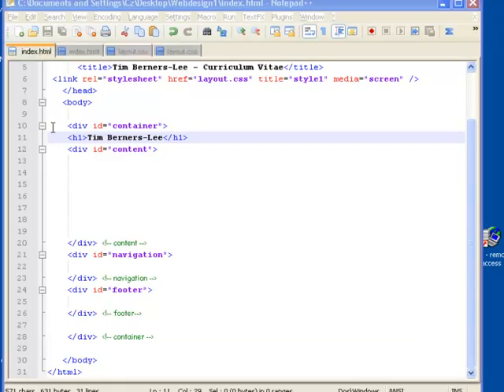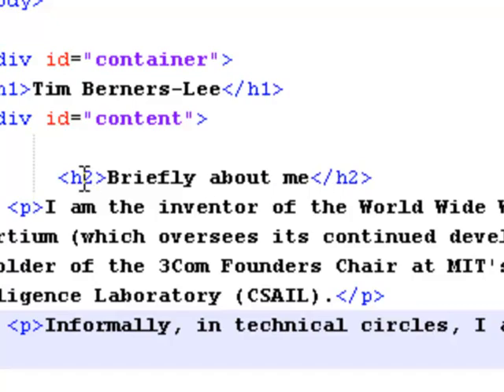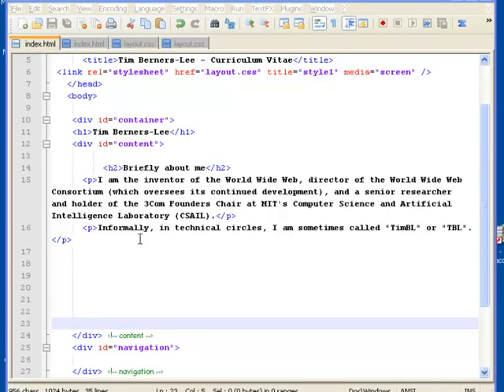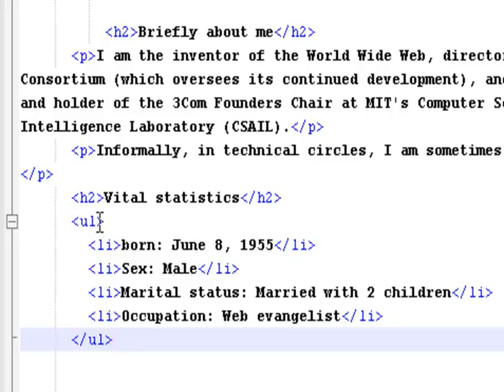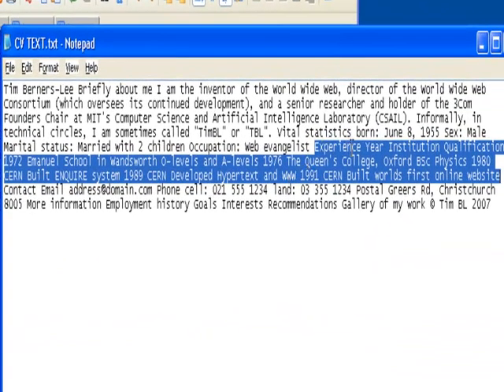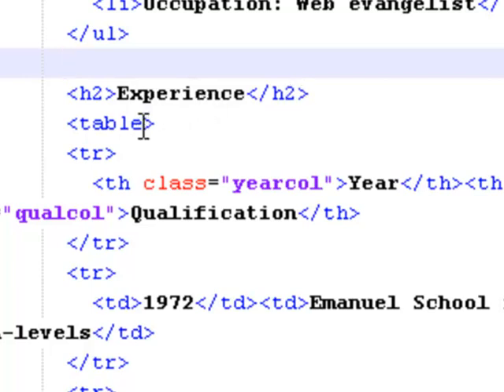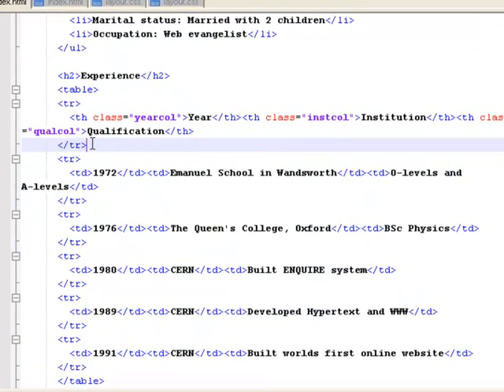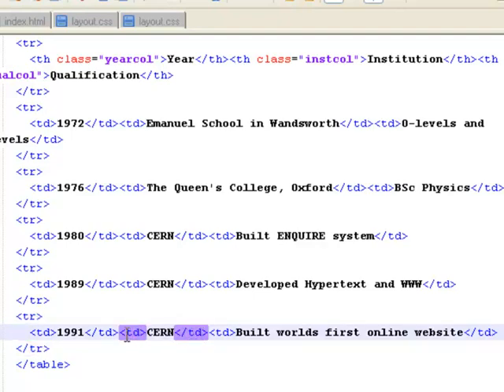PART 06 Adding the HTML Content Adding h2 tags, unordered lists and tables with class headings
Back to the index.html to start adding Content. We will put in H2 tags, unordered lists and a table. We will also look at a new tag called class tags.